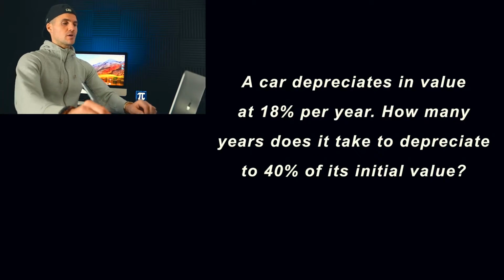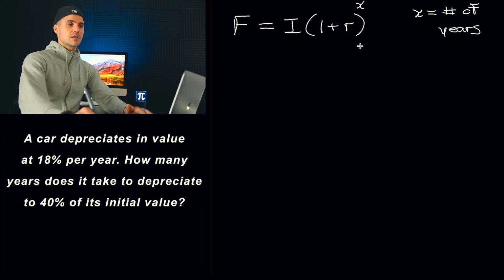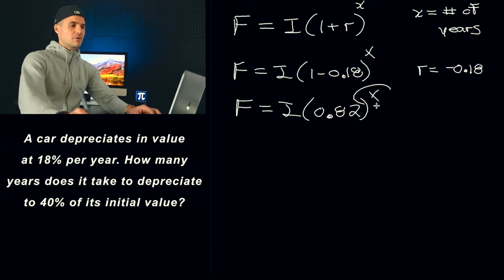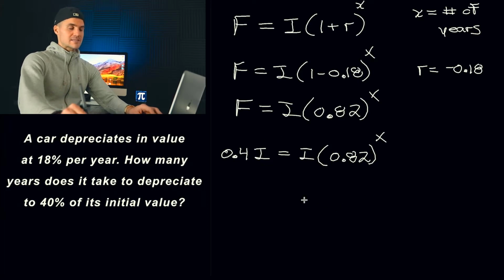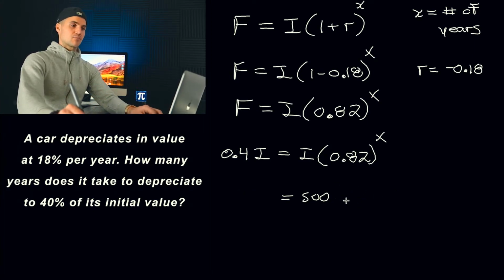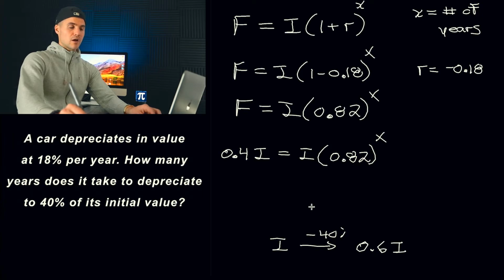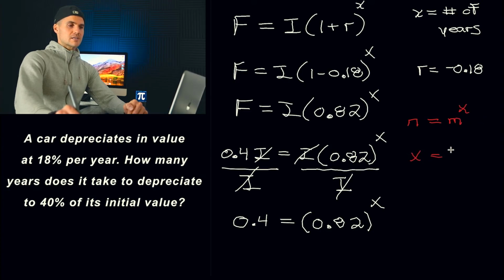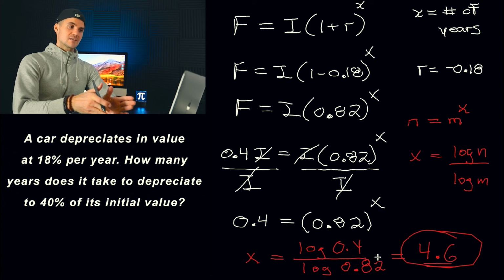Grade 11 Functions (MCR3U) - Exponential Word Problem